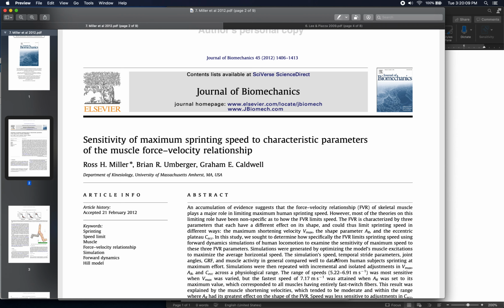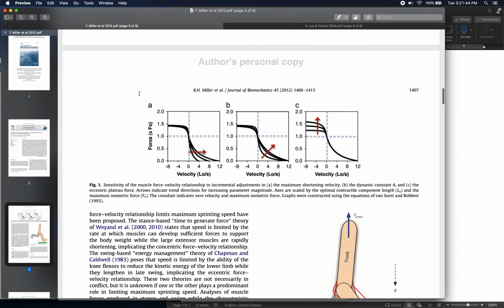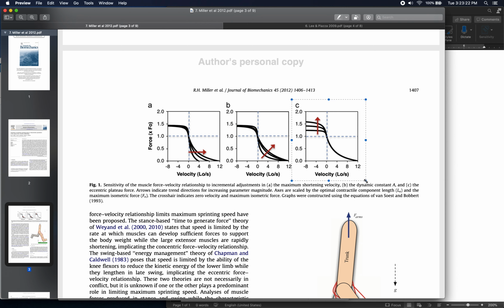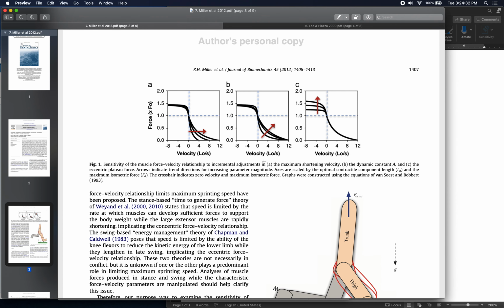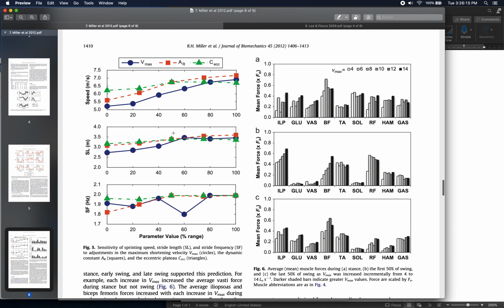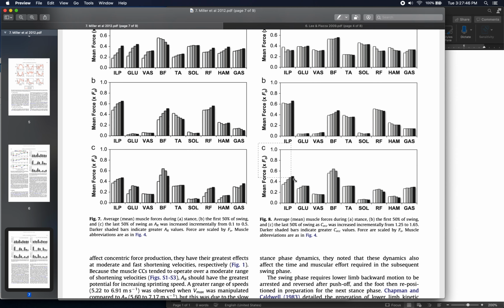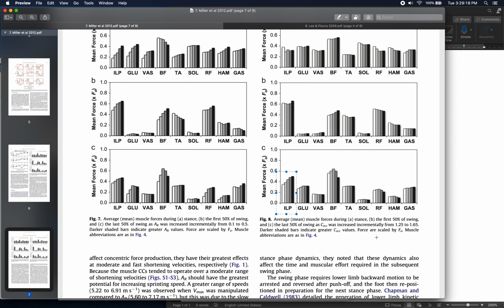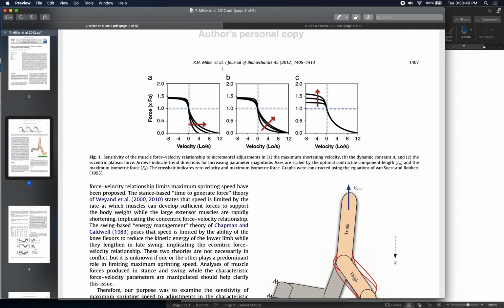27 Sprinting, Miller et al 2012